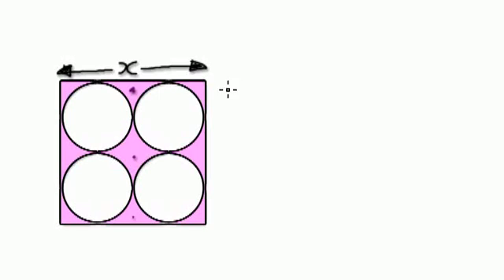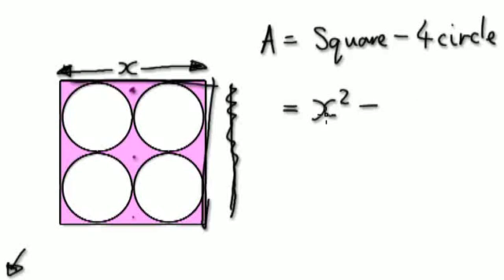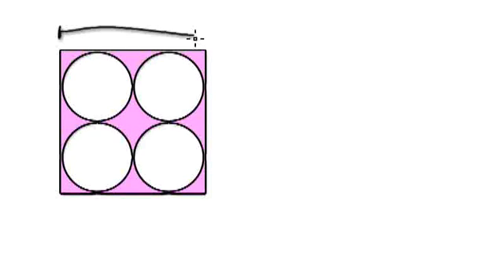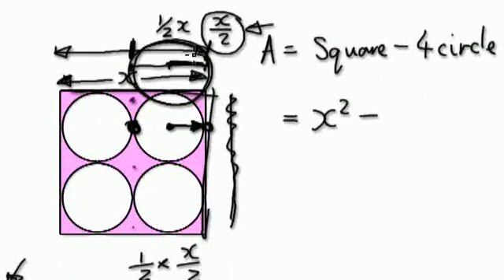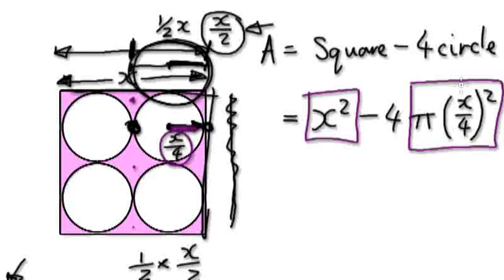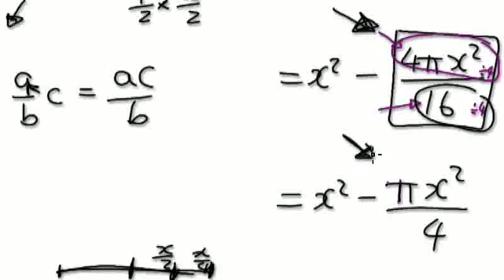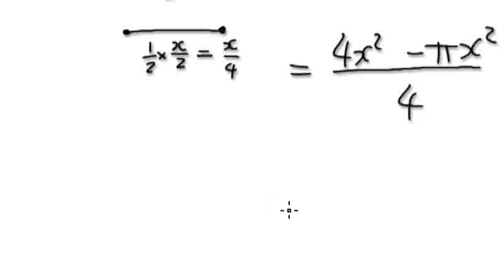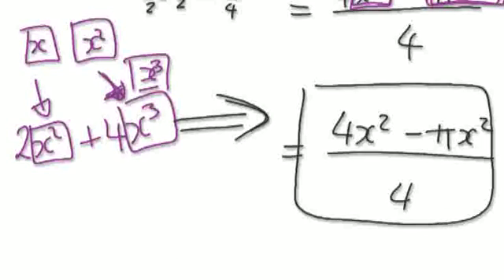Video 193 - Formula for Area 11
Video showing how to derive a formula for the area of a given shape.